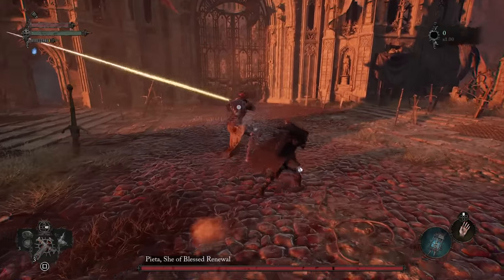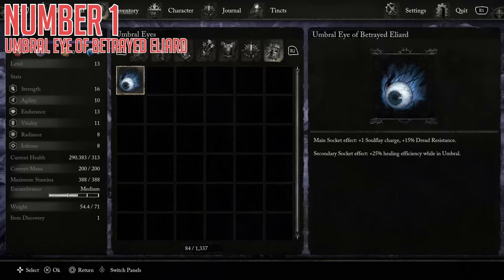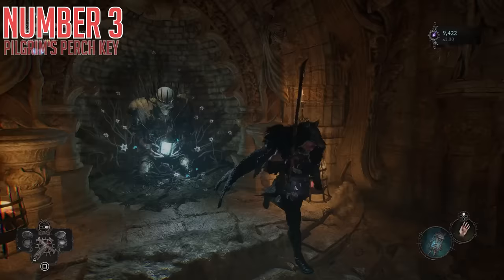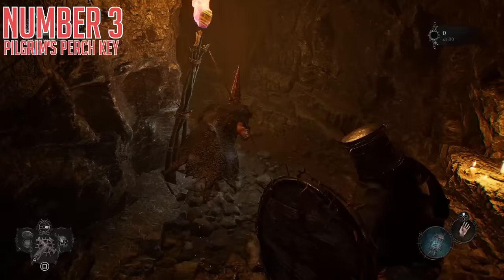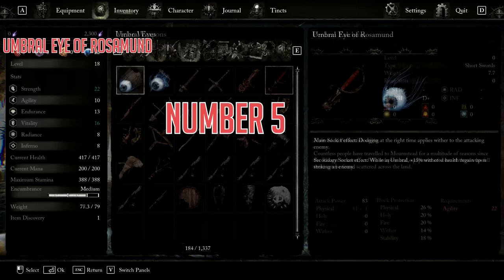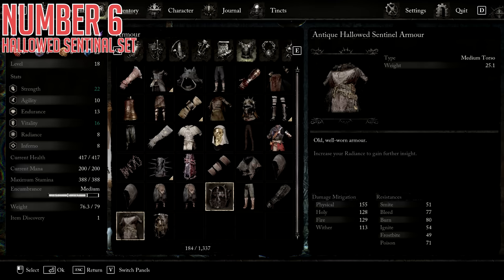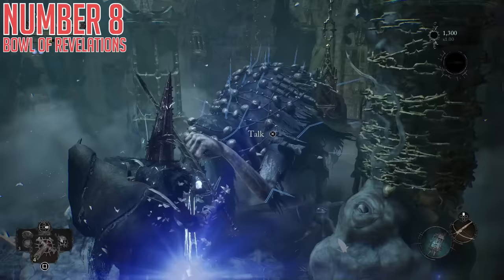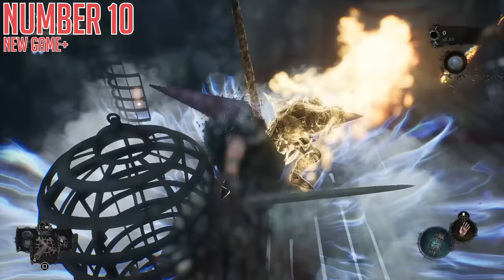Lords of the Fallen - Unlock BEST Boss Weapons & Blacksmith Upgrades EARLY - 10 Missable OP Items!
Don't miss weapon upgrading & more in Lords of the Fallen 2023! Enjoy!

Monster Hunter Rise Sunbreak and it's Monster Hunter Rise Sunbreak gameplay is over so we look to Lords of the Fallen 2023 review with its Lords of the Fallen gameplay to pass the time with its best Soulslike Soulsborne Bloodborne Dark Souls new game Lords of the Fallen 2023 release trailer Lords of the Fallen combat starter new player guide Lords of the Fallen best class Lords of the Fallen best weapon Lords of the Fallen all bosses story two worlds soulflay magic schools new game plus boss equipment weapons Lords of the Fallen combat guide Lords of the Fallen best build early game Lords of the Fallen combat sorcery guide Lords of the Fallen inferno radiance umbral magic build Lords of the Fallen Tortured Prisoner new spell spells location guide Lords of the Fallen boss remembrance weapon equipment armor unlock bowl of revelation location Lords of the Fallen weapon upgrade blacksmith location Lords of the Fallen Umbral Eye unlock!

0:00 Intro
0:53 Umbral Eye of Betrayed Eliard
1:45 Pale Eye Shield
2:33 Pilgrim's Perch Key Unlocks
4:52 Perdam Falchion
5:26 Umbral Eye of Rosamund
6:10 Hallowed Sentinel Set
6:39 Relic of Perpetuation
7:21 Boss Equipment Vendor
8:02 Blacksmith Unlock
8:51 Warrior's Claw